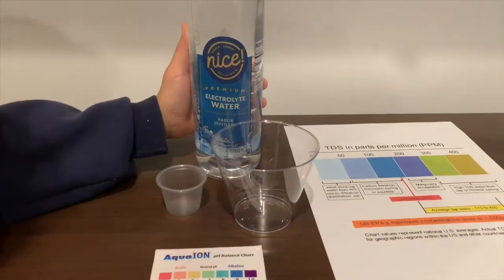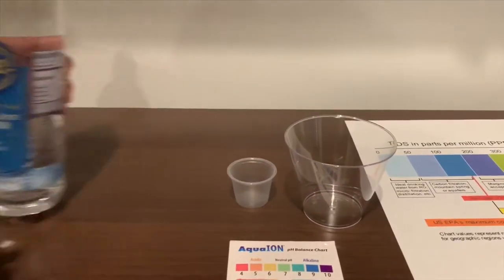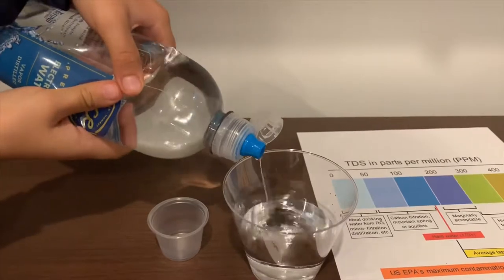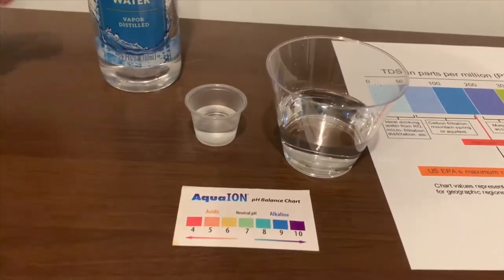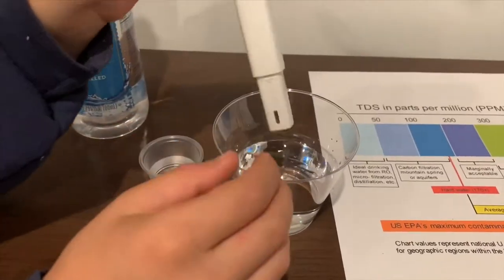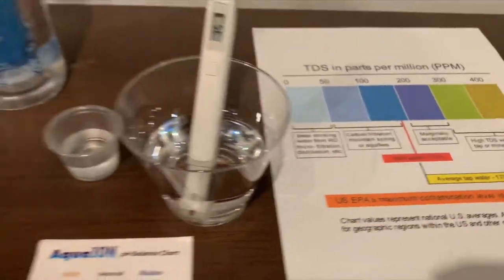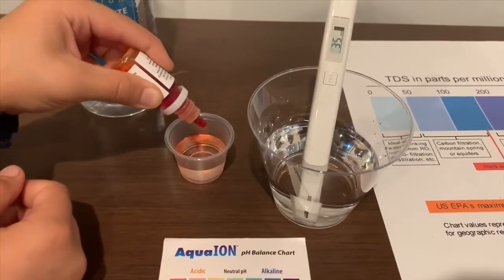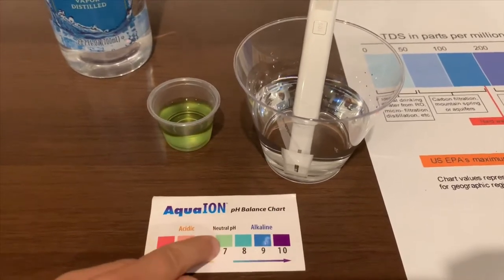Nice Electrolyte Purified Water test - pH and TDS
Purified municipal water from Modesto, CA
Results:
pH: 6.5
TDS: 35